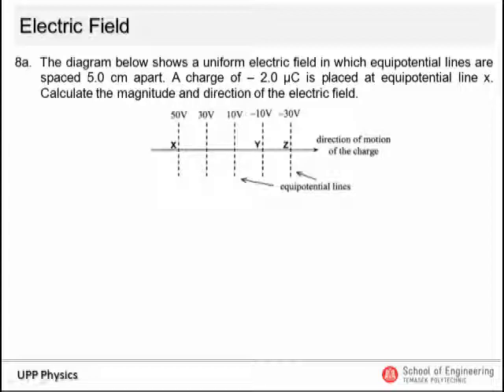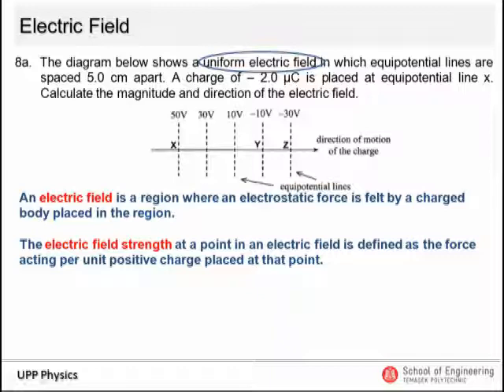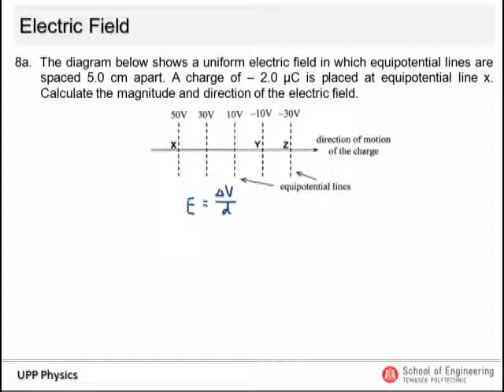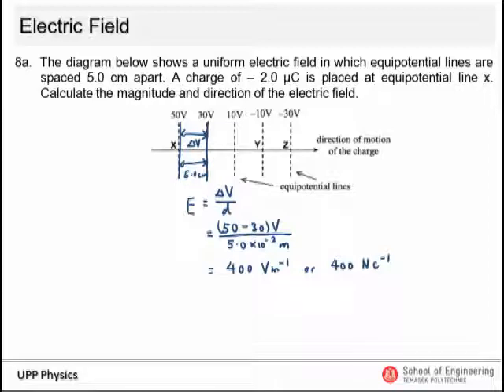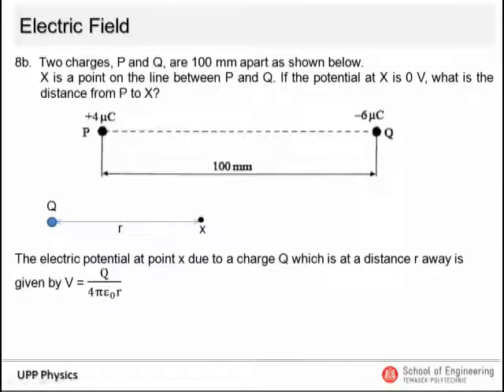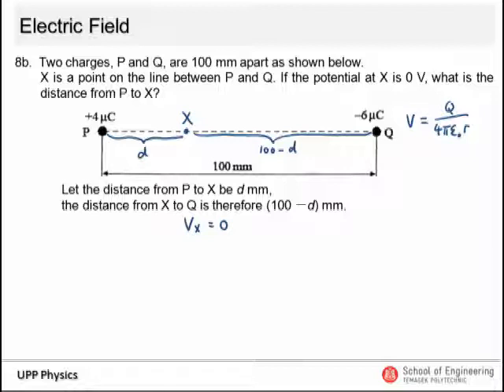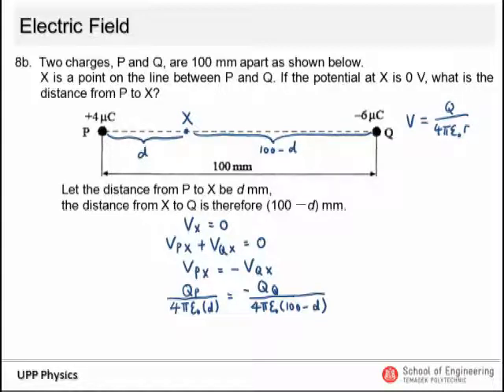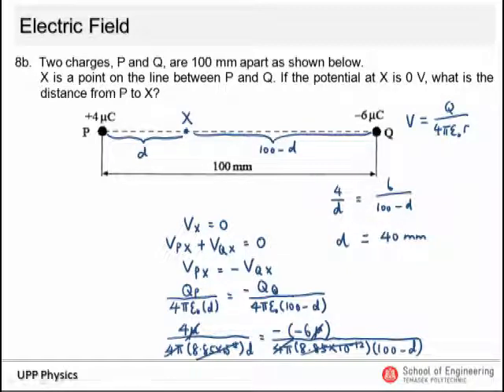UPP E Field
Worked example on Electric Field. Potential difference and electric potential energy. Relationship between electric field and electric potential. Electric field and electrical potential due to two point charges.